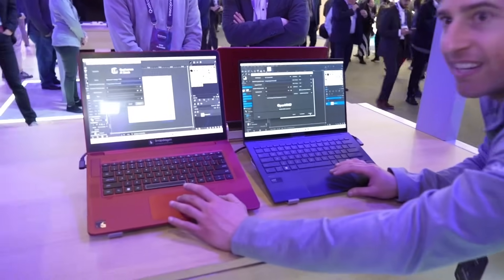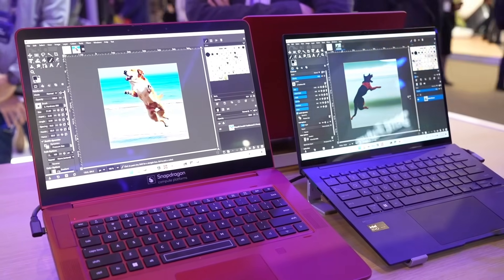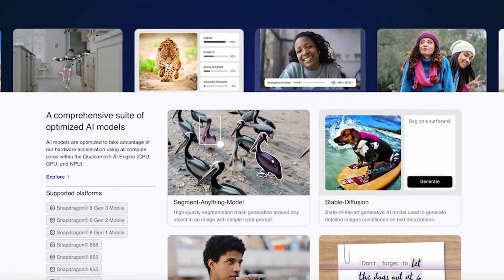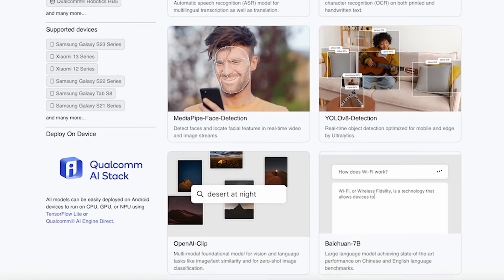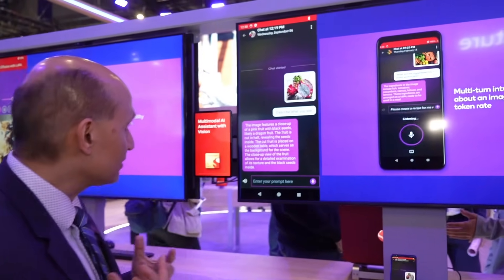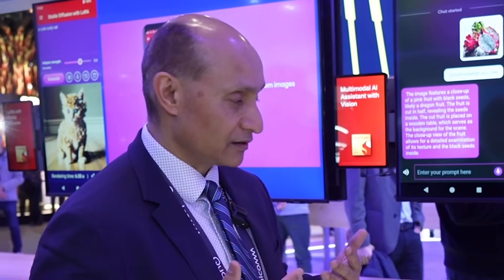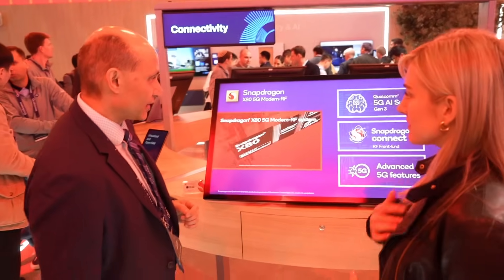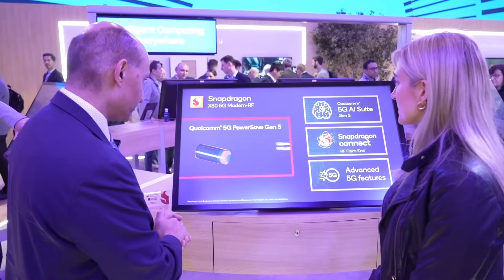What’s Happening Inside Qualcomm’s Booth at MWC ‘24? — The Six Five Tech It Out!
What happens when two GPUs go head-to-head in an AI race? Tech it Out with The Six Five's host Diana Blass inside Qualcomm's booth at Mobile World Congress, where she had the chance to check out the latest in on-device AI and connectivity with Qualcomm's Durga Malladi.